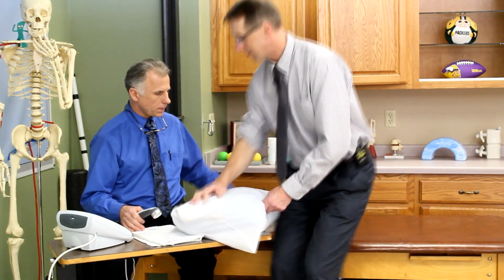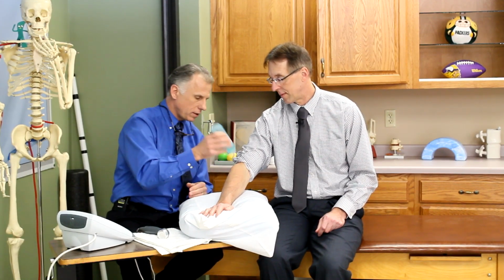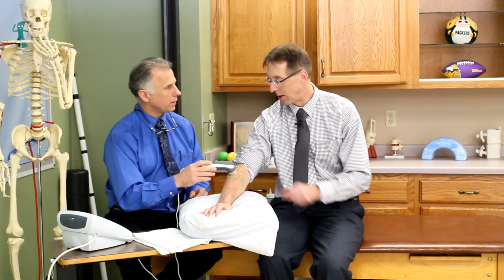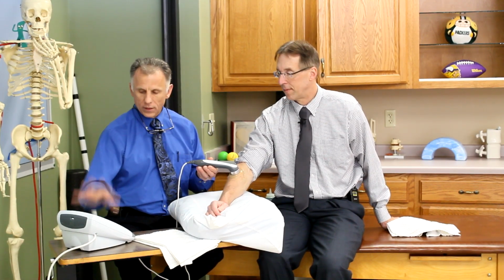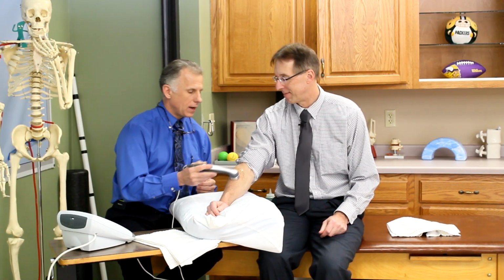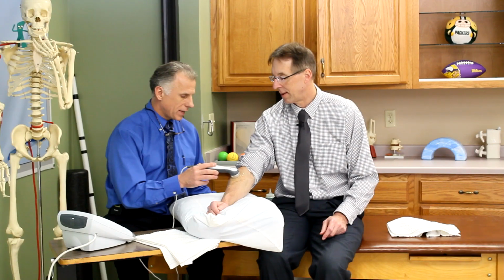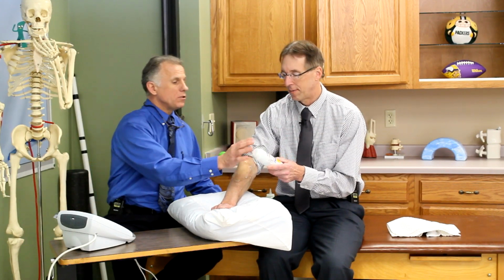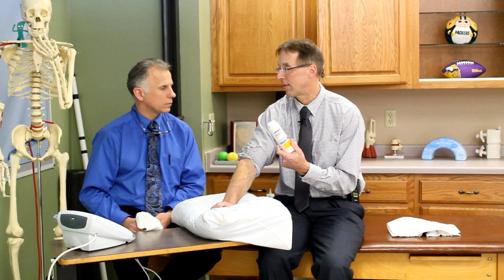Ultrasound: Effective for Tendonitis, Bursitis, Muscle Tears? Buy Home Unit?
"Famous" Physical Therapists Bob Schrupp and Brad Heineck discuss  ultrasound therapy, how it works, and if it is effective for conditions such as tendonitis, bursitis, and muscle tears. They also discuss phonophoresis, and the use of home ultrasound units.